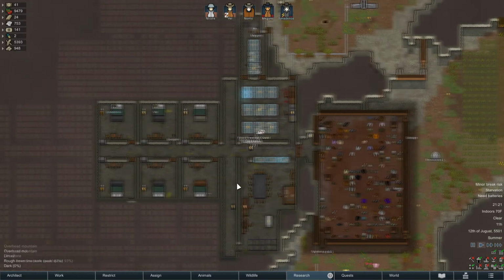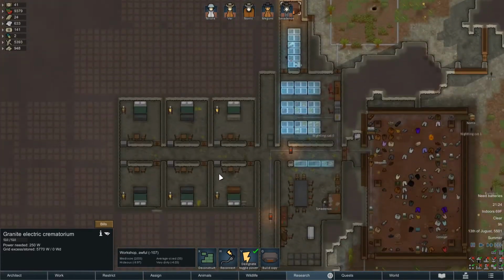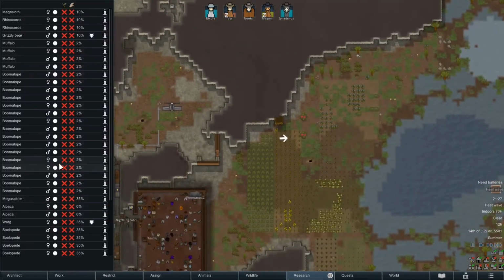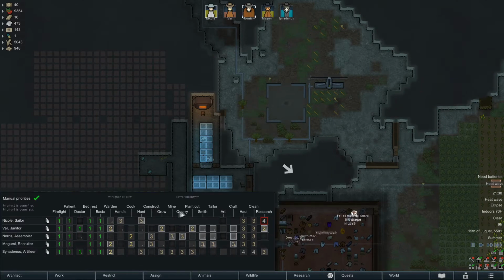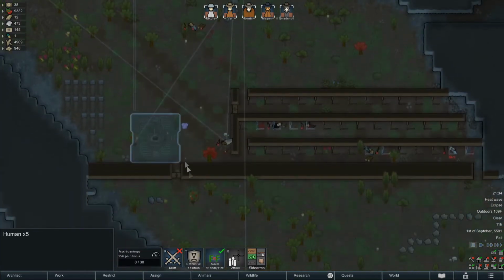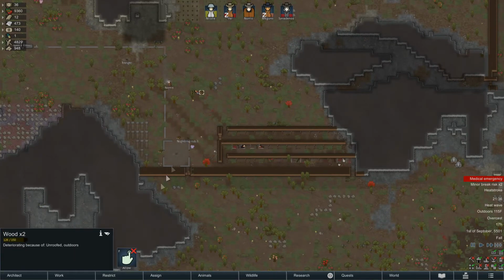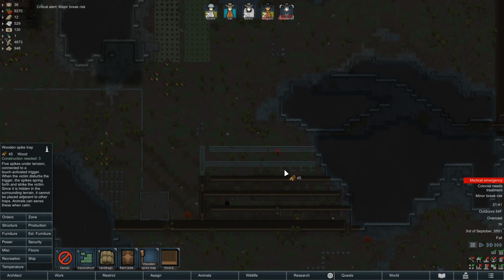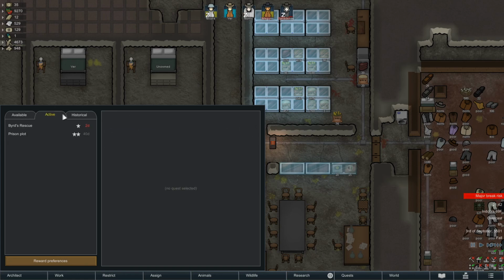Let's Play RimWorld Royalty - Hardcore Modded - Randy Random - S1.E15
Title: Let's Play RimWorld Royalty - Hardcore Modded - Crashlanded - Randy Random
Season: 1
Episode: 15

Twitch Prime (Free Games and in-game Loot)
Robinhood - Stock Trading (Get 1 free stock just by signing up)

Avoid Friendly Fire
Bionic Icons
Color Coded Mood Bar
Defensive Positions
Dynamic Population
Forsakens
Glitter Tech
Go Explore!
Harmony
HolyWasher (Continued)
HigsLib
Humanoid Alien Races 2.0
JecsTools
Let’s Trade
Metals Trader
More Trade Ships
Nature’s Pretty Sweet
Pick Up and Haul
Quarry 1.1
Raids for Me
Real Ruins
ResearchPal
RimHUD
RPG Style Inventory
Share the Load
Simple Sidearms
Stack XXL
Vanilla Furniture Expanded
Vanilla Furniture Expanded - Medial Module
Various Space Ship Chunk (Continued)
VPG Garden Fabrics
VPG Garden Resources
VPG More Veggies
VPG Vegetable Garden
VPG Xtra Trees and Flower
RimCities - Citadel Update
RimFridge - 1.1
Priority Treatment 1.1

Computer Specs:
Intel Cor I7-9700K Processor
MSI MPG Z390 Pro Carbon Motherboard
Corsair Vengeance DDR4 DRAM (2x 16GB)
GeForce GTX 960 Video Card
Corsair H100i Platinum Liquid CPU Cooler
Corsair Void RGB Wireless Headset
Razer Naga Mouse
Fractal Design Meshify S2 - Mid Tower Case